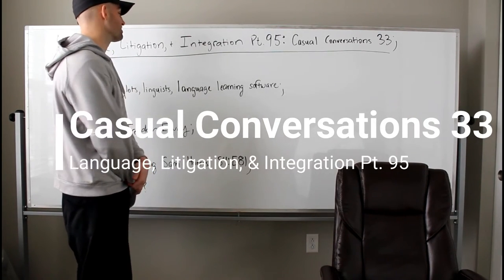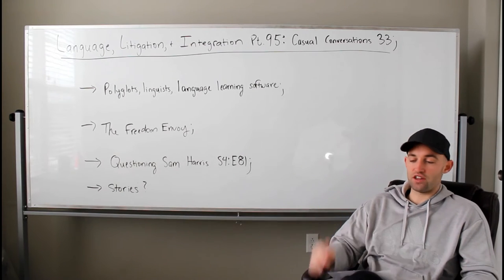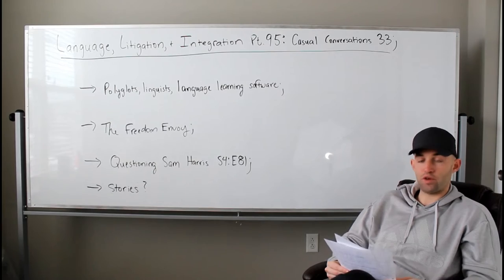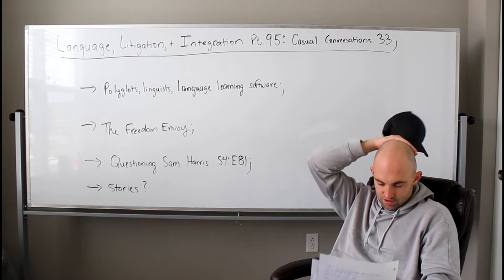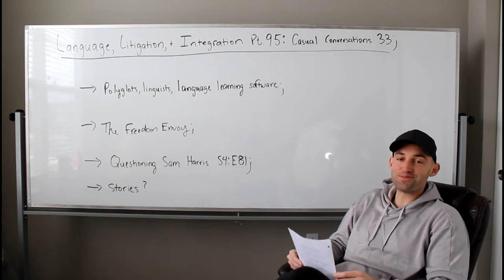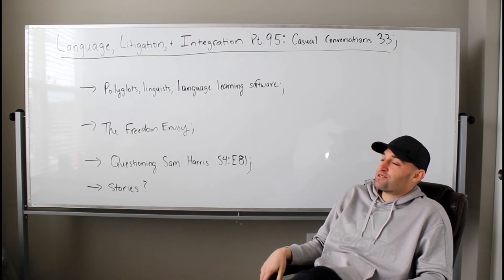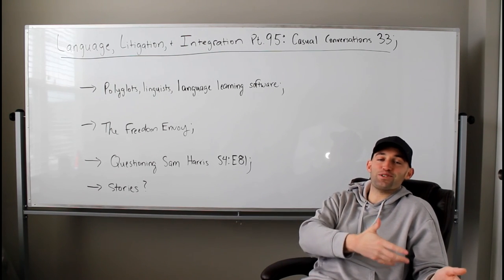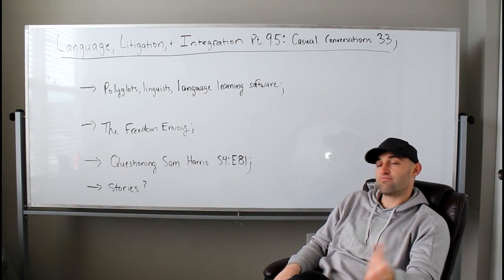Casual Conversations 33 | LLI Pt. 95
legal series, talking points/current events, stories